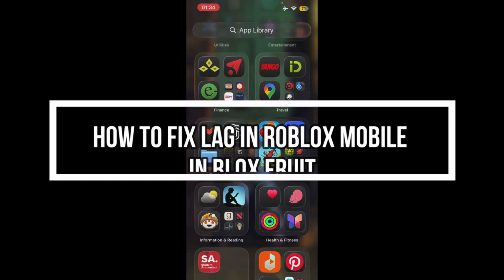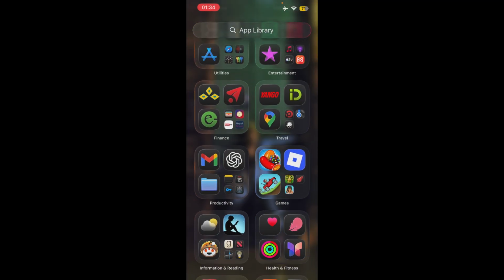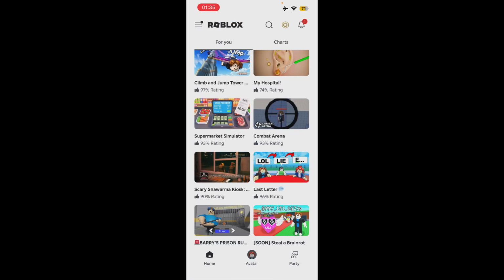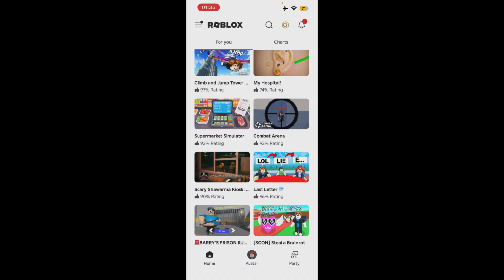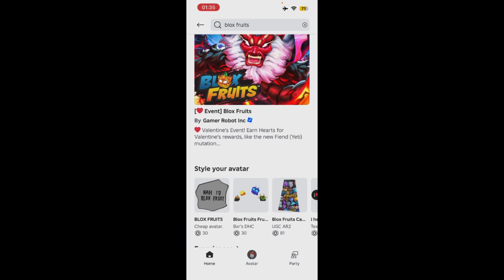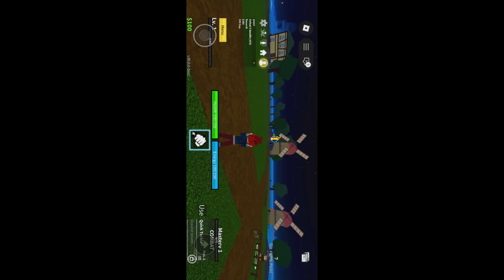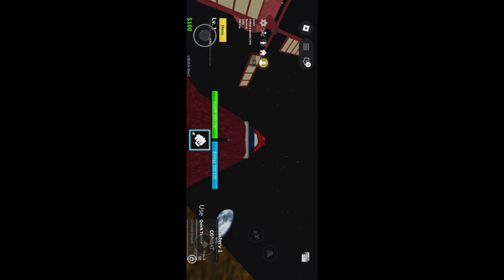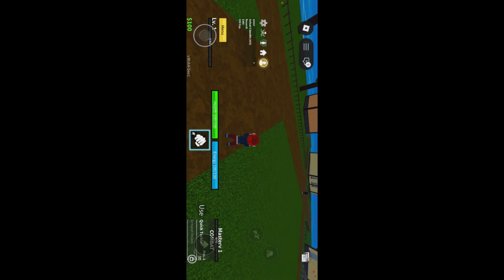How To Fix Lag In Roblox On Blox Fruit (2026)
This video is made to help with your daily tech and internet solution. If you are also having problems to figure out how to fix lag in Roblox on blox fruit, Watch this video till the very end.